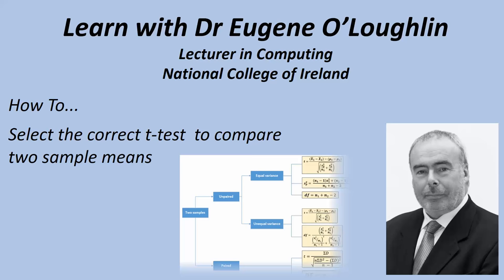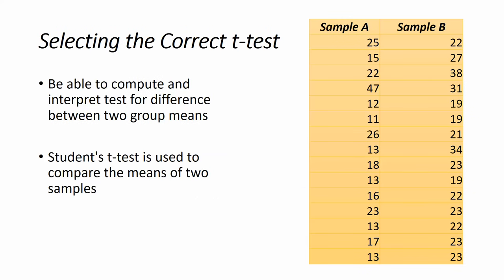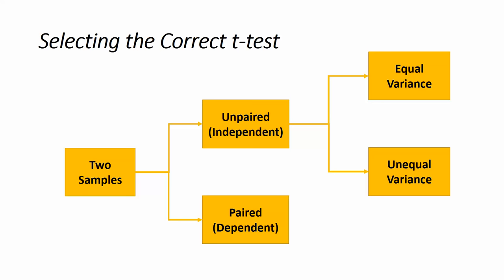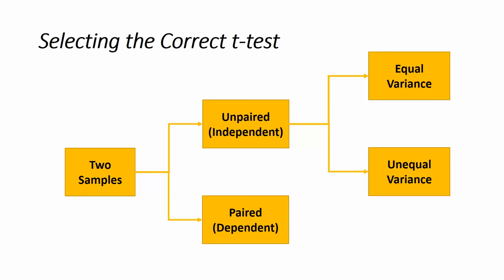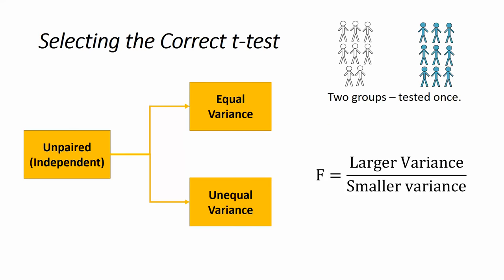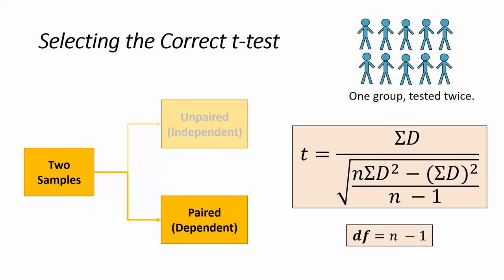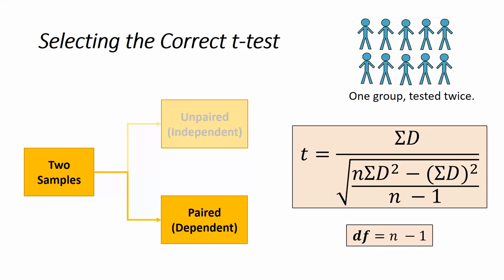How To... Select the Correct t-test to Compare Two Sample Means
Use Student's t-test to compare the means of two samples. However, the formulas that you use depends on whether the samples are paired or unpaired. If unpaired you also have to check for equality of variance. This video maps out a path to each of the three possible t-test formulas.